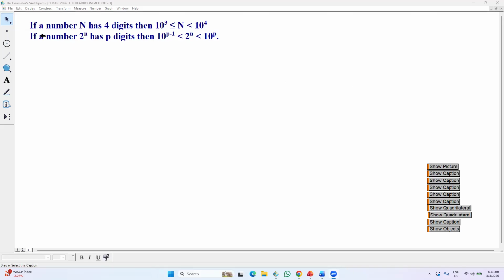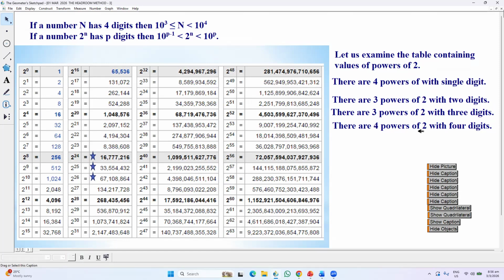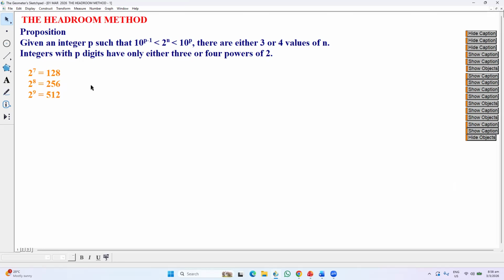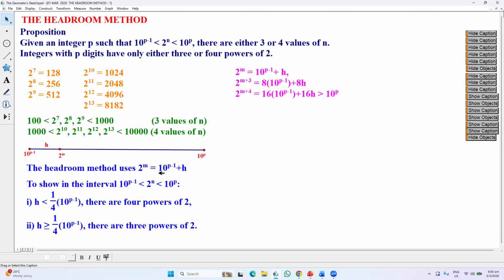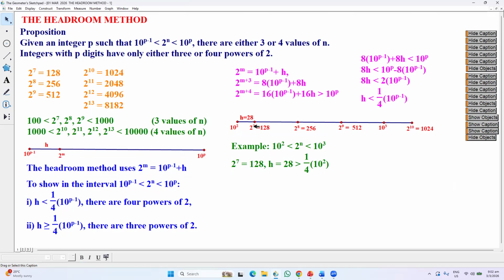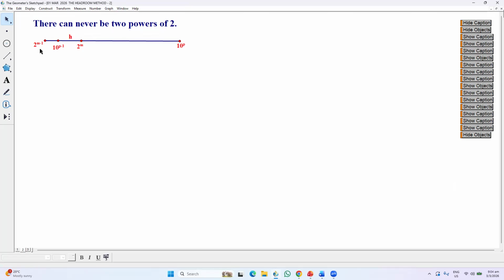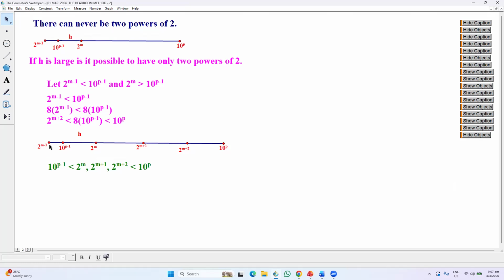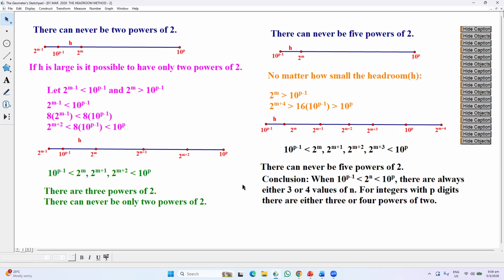THE HEADROOM METHOD
This video show that for integers with p digits there can only be three or four powers of 2.